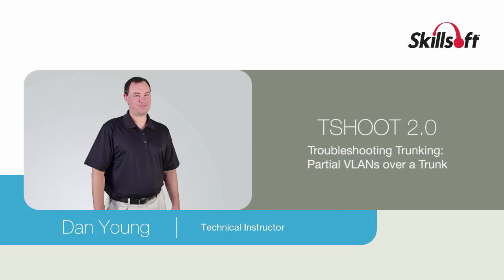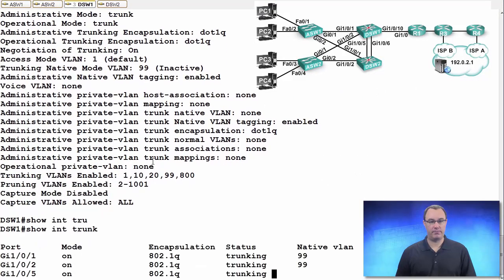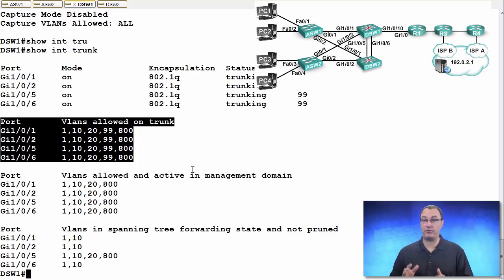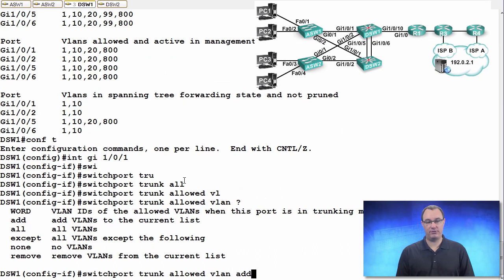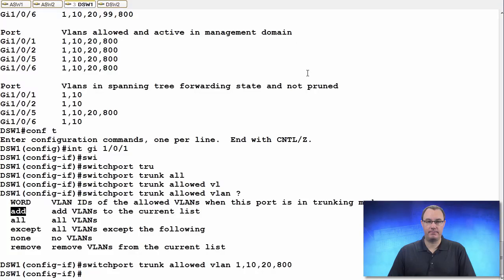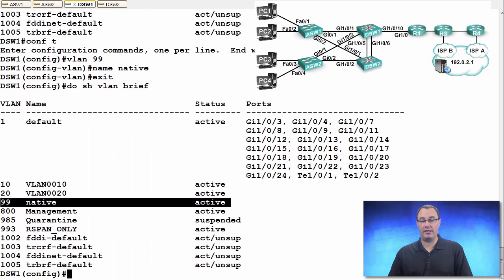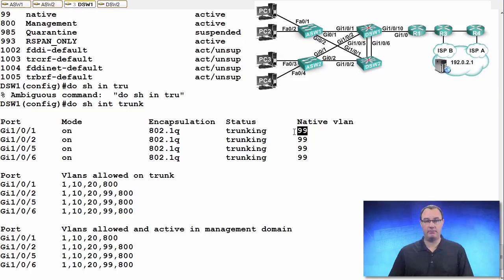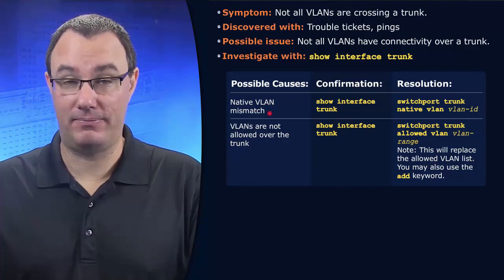4 TSHOOT Troubleshooting Trunking Partial VLANs over a Trunk